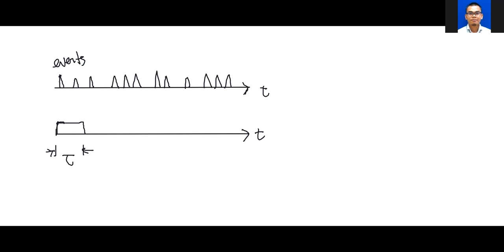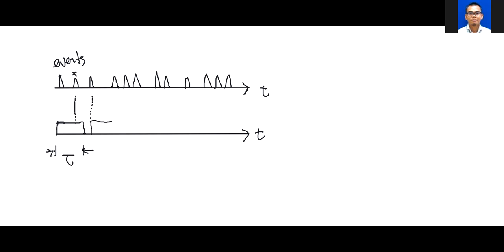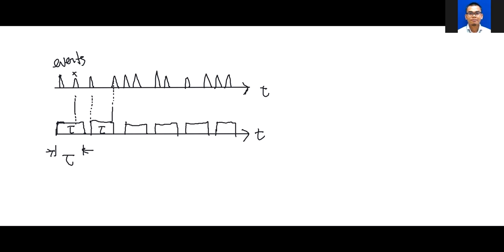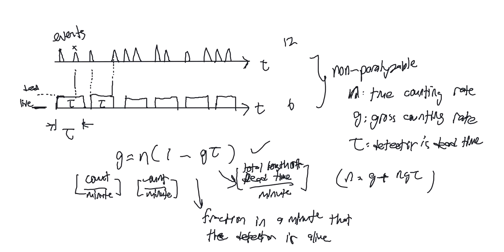Nonparalyzable model of detector dead time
Expression of detector dead time, true counting rate and gross counting rate for nonparalyzable model.